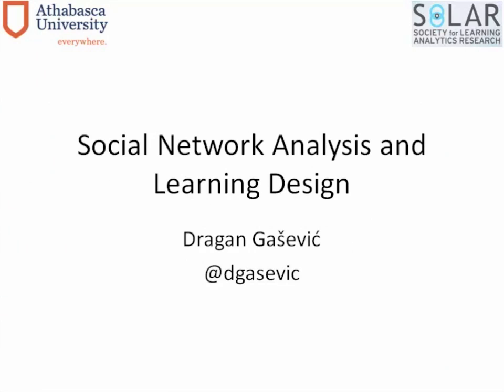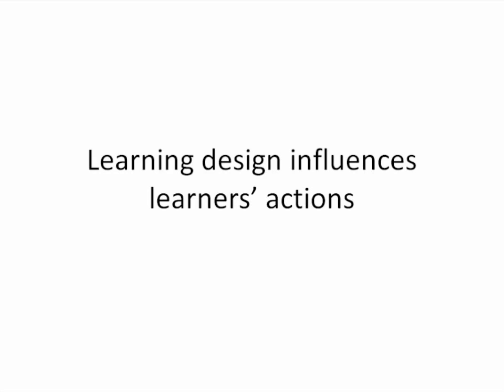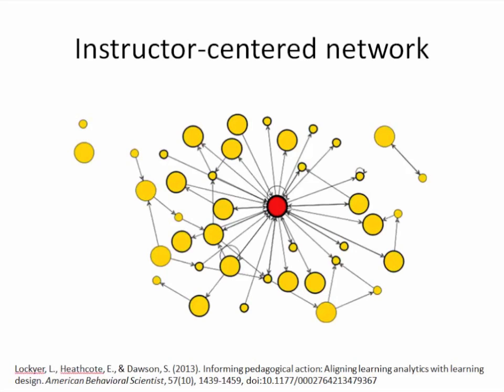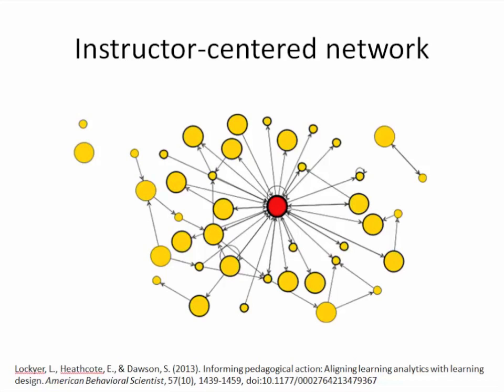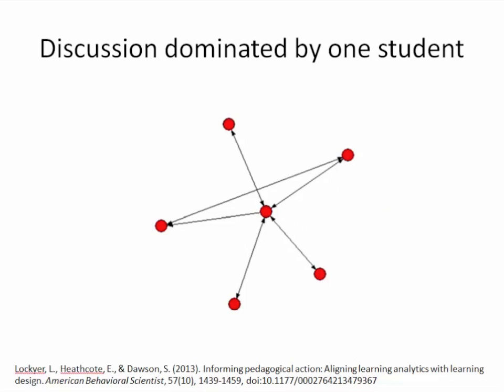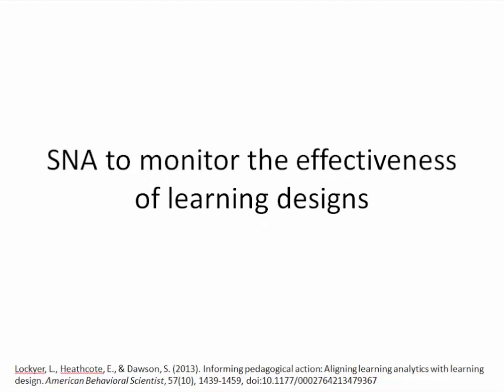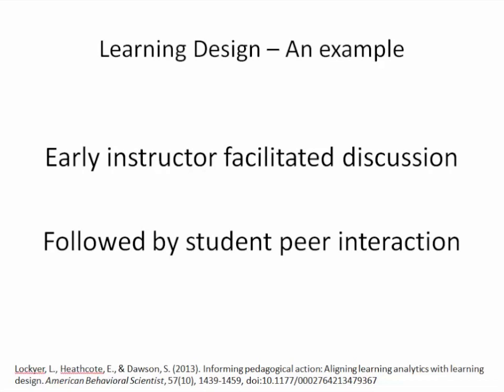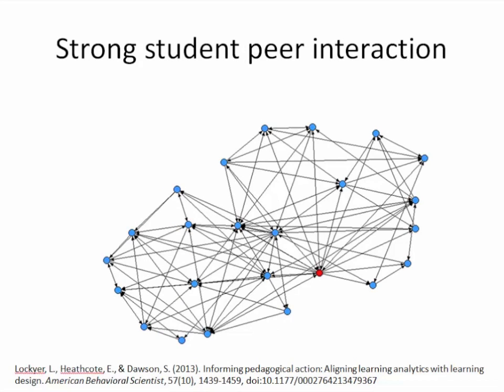Week 4: Social Network Analysis and Learning Design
Dragan Gasevic discusses social network analysis and learning design for week 4 of DALMOOC.